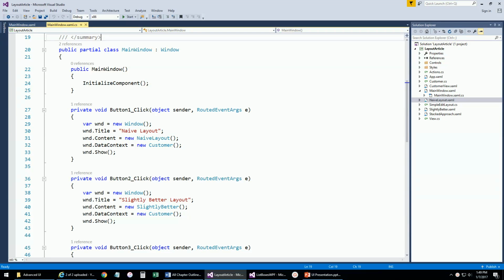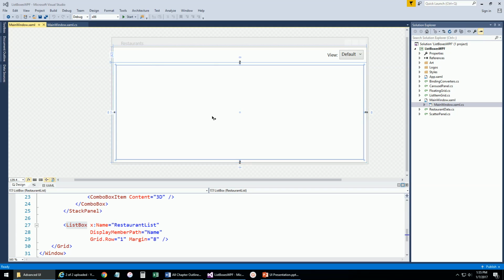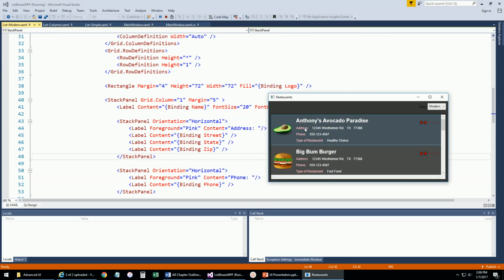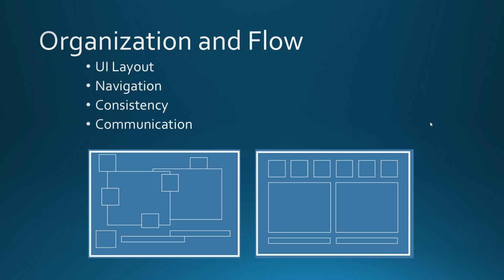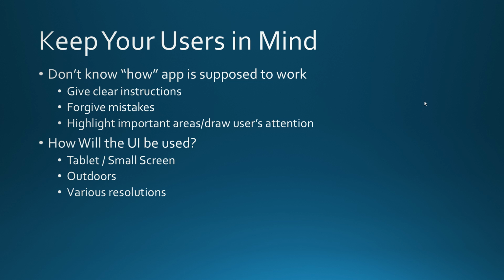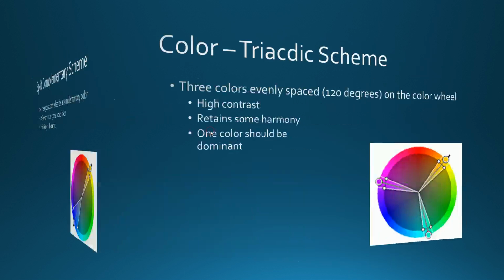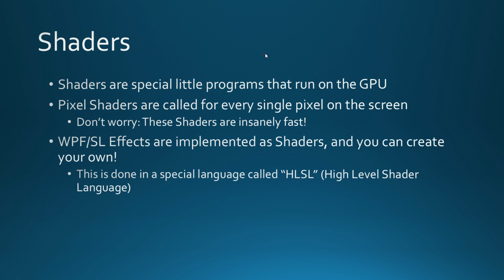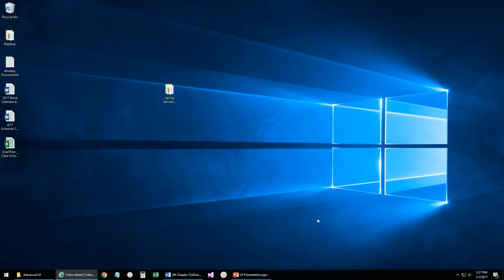Advanced UI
Advanced UI Lecture